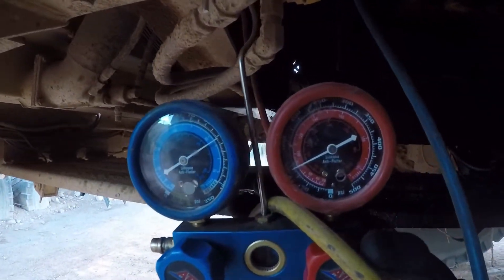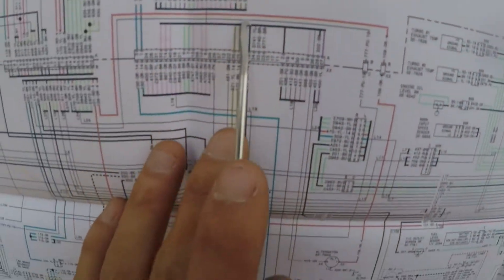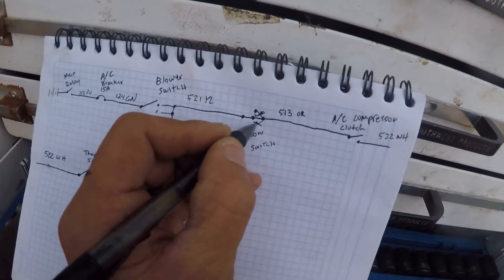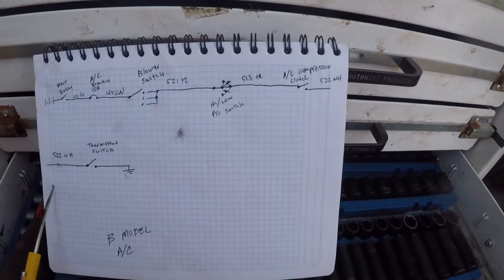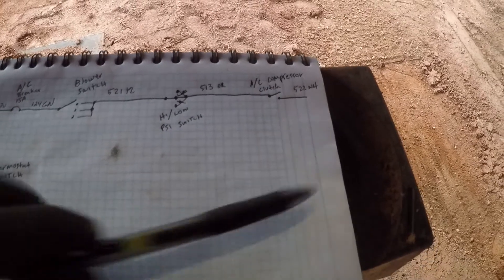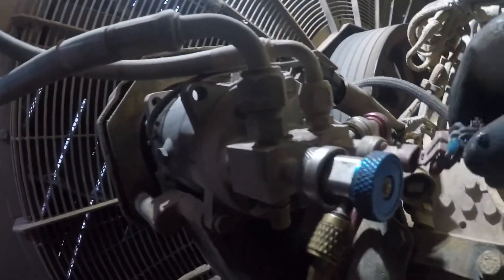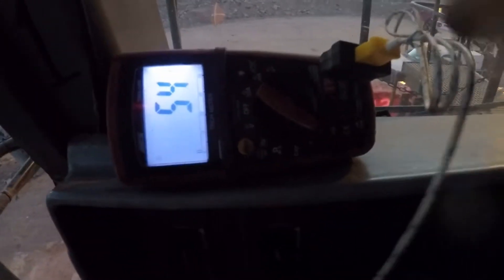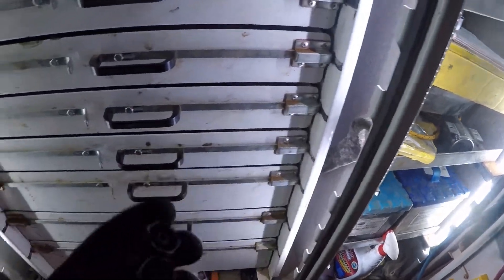CAT 793 B No A/C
Caterpillar 793 B Operator complaint is the air conditioning is not working. We break out the schematic to learn the circuit and re-draw it for troubleshooting.